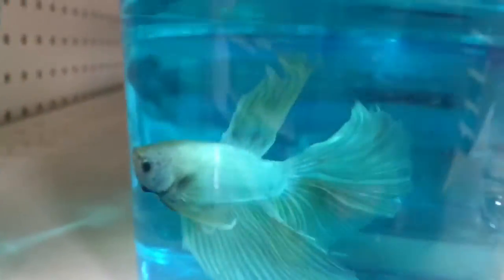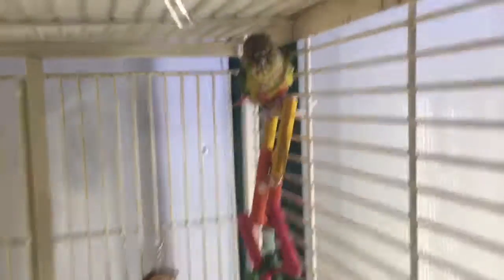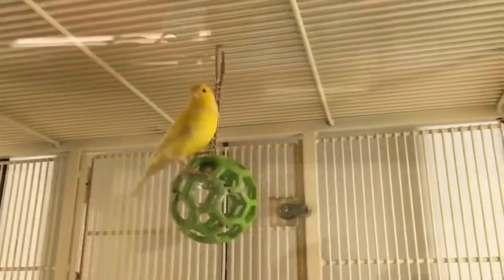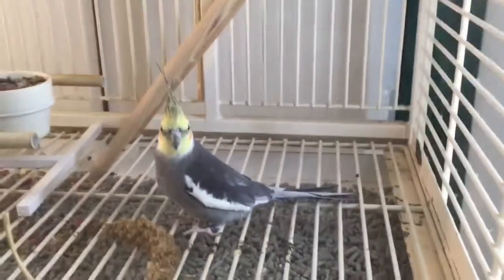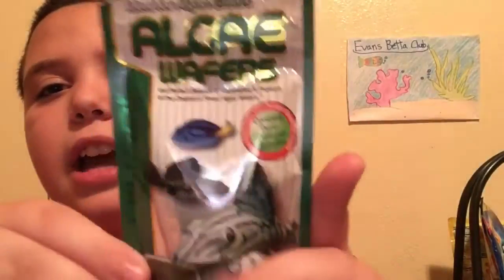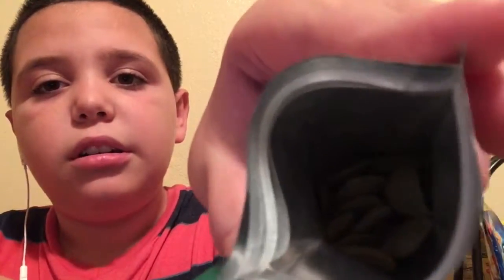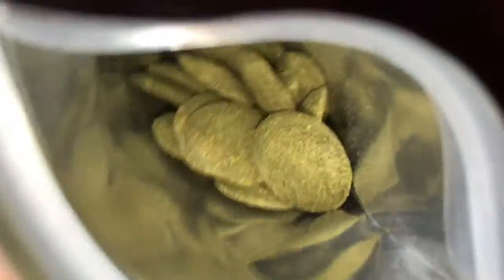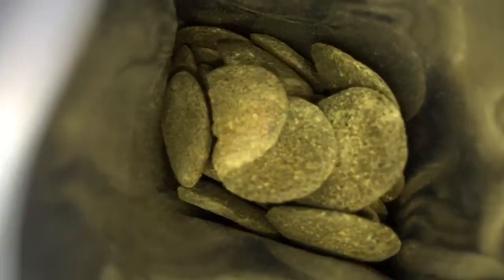I GET A SNAIL!